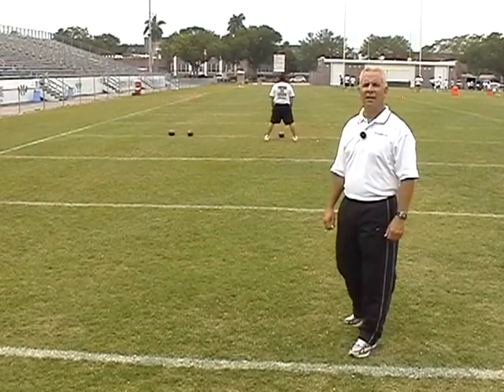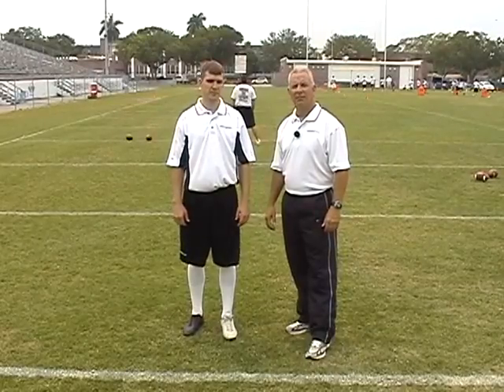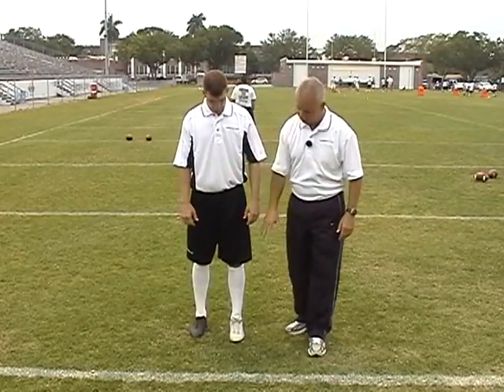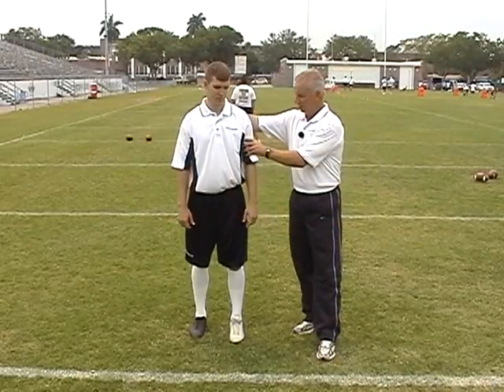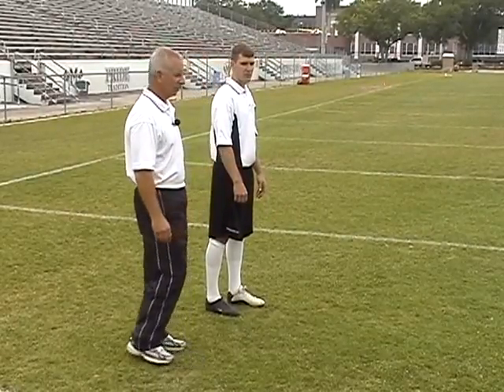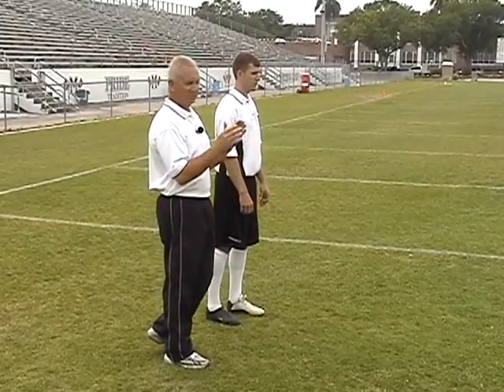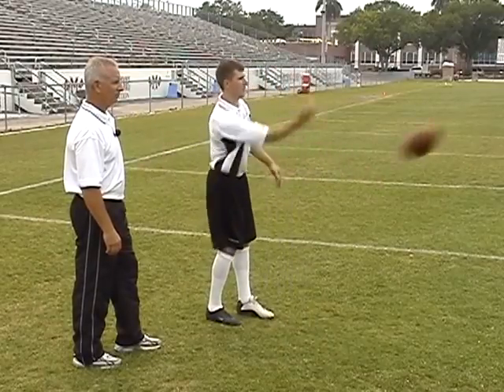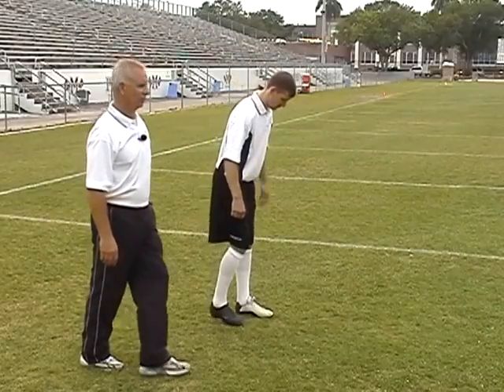WN 07142 - The Complete Guide to Coaching Punters - Preview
Rick Sang, Director of Prokicker.com & Ray Guy Kicking Academy
Jonathan Ruffin, National Kicking Instructor, Prokicker.com - Punters: Learn the 10 most effective steps in coaching great punters. Rick Sang has developed his punting program through 25 years of working with the nation's top punters such as NFL All-Pro Ray Guy. You'll learn correct alignment for your punters, the real stance punters should incorporate, how to prevent bobbled snaps by receiving the ball, the best grip to use, the most effective ball alignment to maximize flight, the most efficient stepping pattern, the secret of the drop, how the foot should really impact the ball, the best follow through to ensure power, optimum timing with the long snapper, plus many drills!

The punter position is one of the most under-coached positions in all of football. It is an athletic skill that takes 1.4 seconds to perform. This DVD will give you 'real world' instruction on how to develop great punters.

This DVD contains extensive on-field demonstration.

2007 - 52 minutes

 Stream It »
The Complete Guide to Coaching Punters
$39.95
Qty: